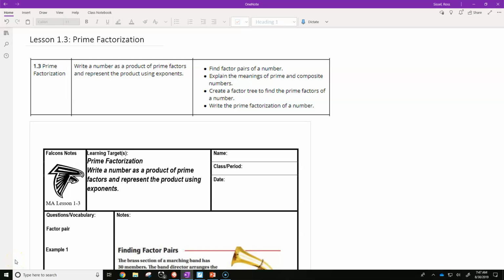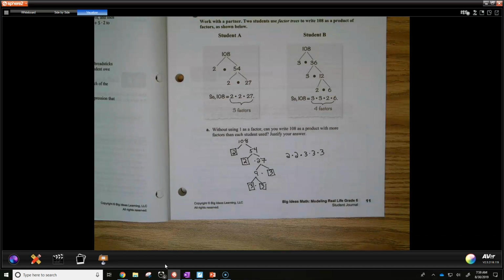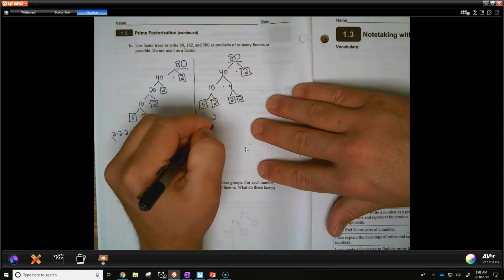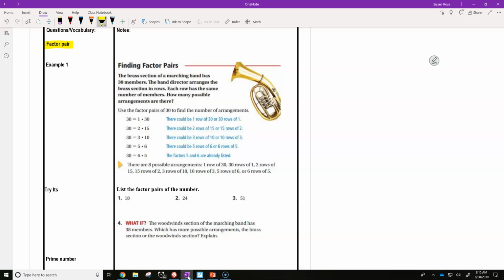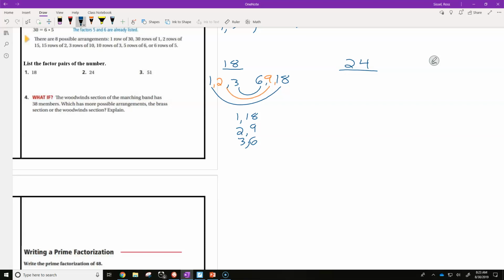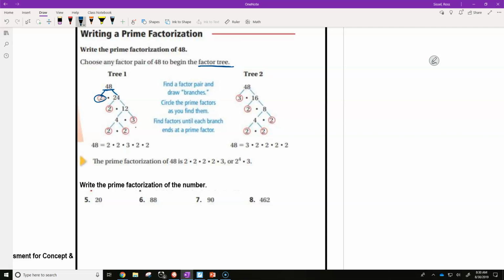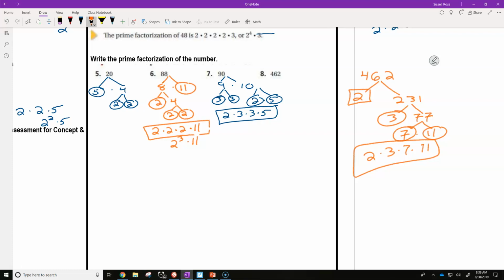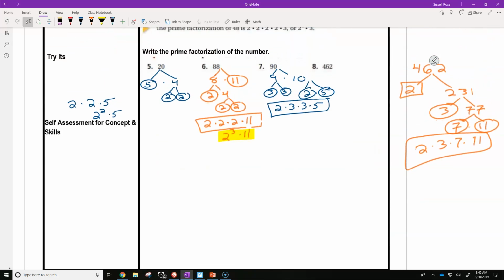Chapter 1 Lesson 3 - 1st Block Purple